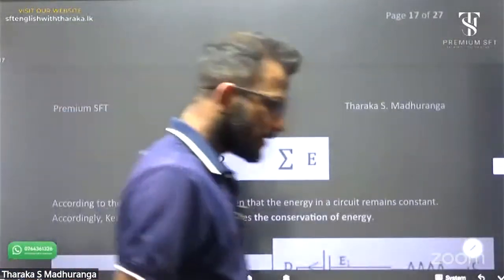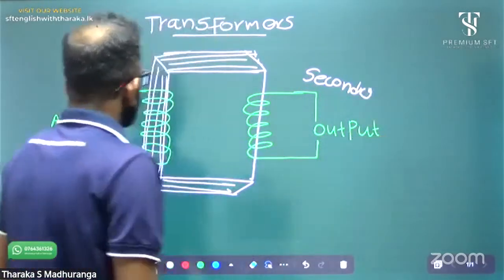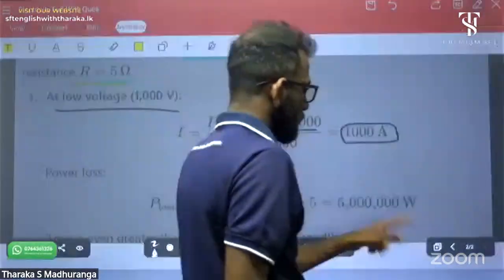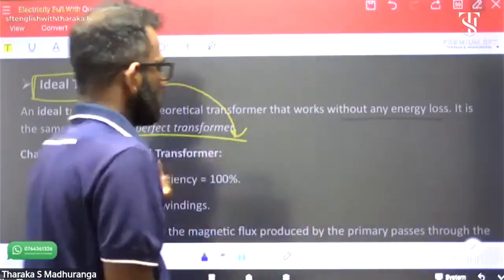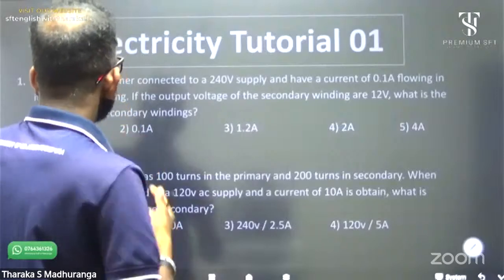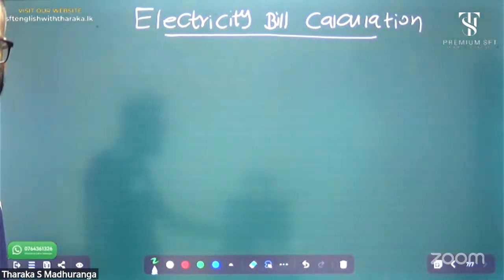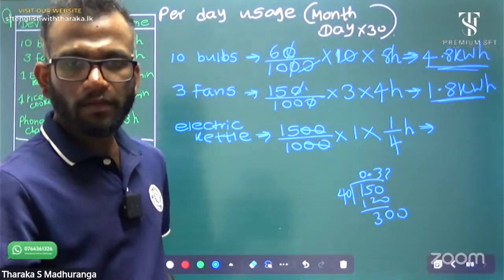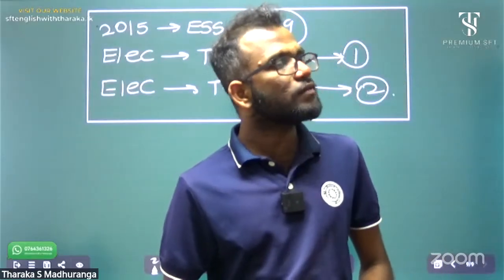2026 AL | Electricity Part 08